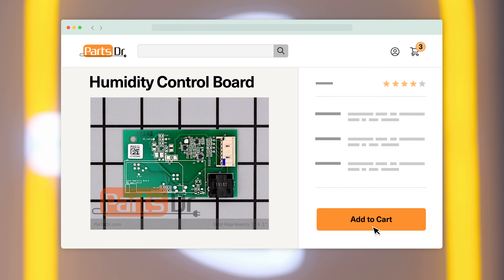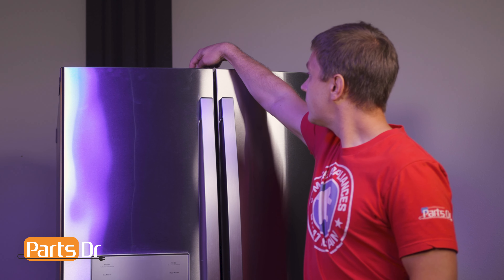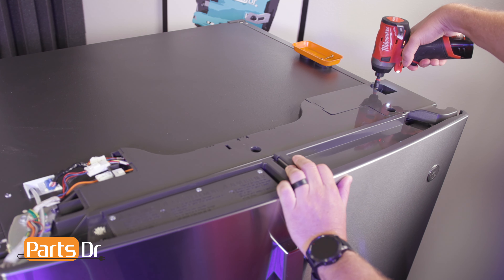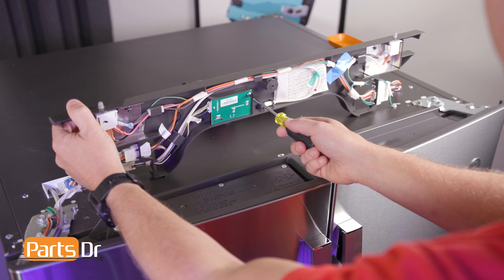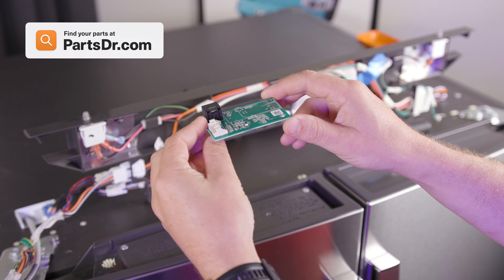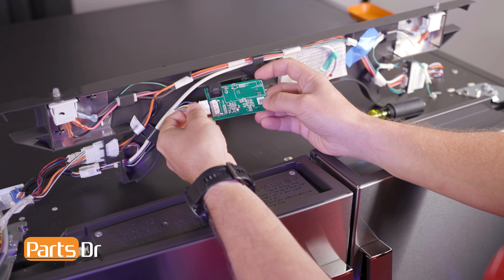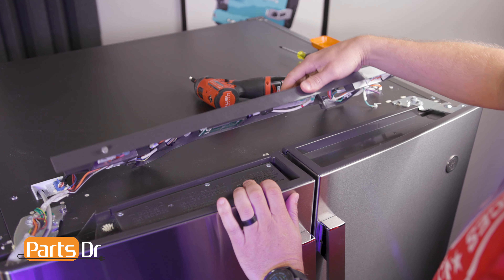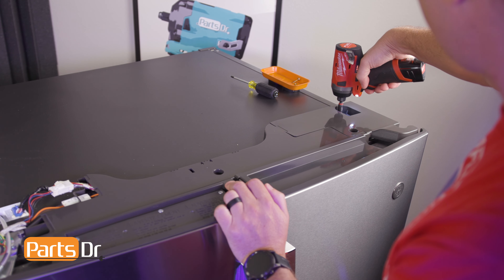How to replace Humidity Control Board part # WR55X24585 on your GE Refrigerator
Step-by-Step instructions on how to replace the Humidity Control Board on a GE refrigerator. The Control Board shown in this video is Part # WR55X24585 (PD00054415) but the instructions in the video apply to many different part numbers and models of GE refrigerators.

Table of Contents:
0:00 - Intro
0:11 - Reasons For Repair
0:22 - Where to Purchase
0:31 - How to Remove
1:16 - Locating Model Tag
1:28 - How to Install
2:04 - Outro

Replaces these part numbers:
- WR55X11145
- WR55X20071
- WR55X21964
- 4590209
- AP6277922
- PS12172914
- EAP12172914